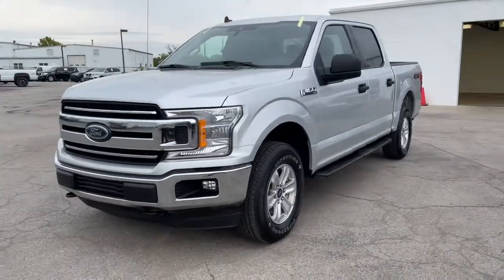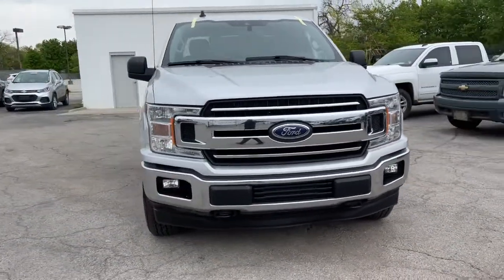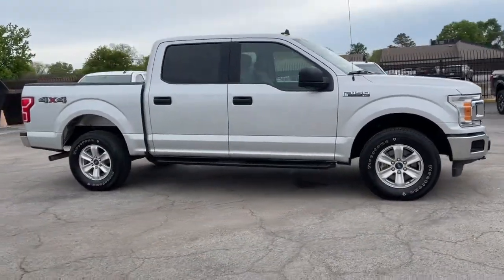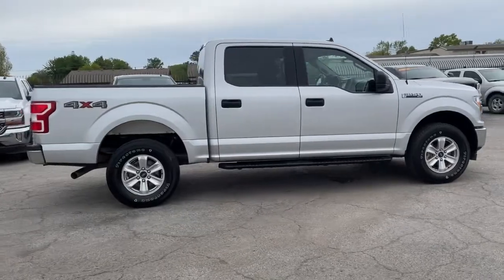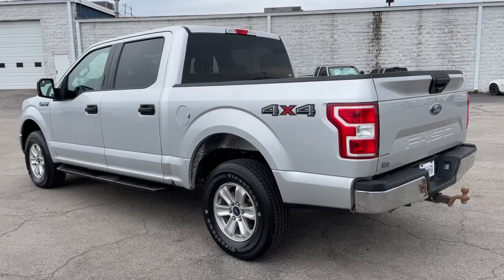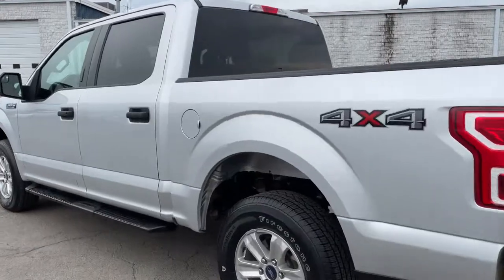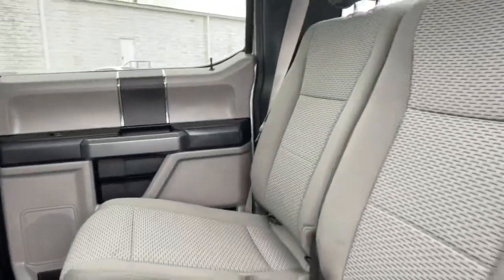2019 Ford F-150 Tulsa, Broken Arrow, Owasso, Bixby, Joplin, OK PES231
Ingot Silver Metallic Used 2019 Ford F-150 available in Tulsa, Oklahoma at Jim Norton TTown Chevrolet. Servicing the  Broken Arrow, Owasso, Bixby, Joplin, OK area.

Jim Norton TTown Chevrolet
8130 E SKELLY DR

2019 Ford F-150 4D SuperCrew Ingot Silver Metallic 10-Speed Automatic 4WD CARFAX One-Owner. Clean CARFAX. Never A Rental Bedliner - Tough Bed Sprayin 6 Speakers Alloy wheels AppLink/Apple CarPlay and Android Auto Class IV Trailer Hitch Receiver Cloth 40/Console/40 Front Seats Compass Electronic Stability Control Emergency communication system: SYNC 3 911 Assist Equipment Group 300A Base Extended Range 36 Gallon Fuel Tank Exterior parking camera rear: With Dynamic Hitch Assist Fully automatic headlights Illuminated entry Integrated Trailer Brake Controller Panic alarm Pro Trailer Backup Assist Radio: AM/FM Stereo w/6 Speakers Remote keyless entry Security system SiriusXM Radio Steering wheel mounted audio controls SYNC 3 Trailer Tow Package Upgraded Front Stabilizer Bar.brbrbrThis vehicle has been through a multi-point inspection by an ASE Certified technician. All identified issues deemed necessary were fixed. Fully detailed and ready for immediate delivery. Our Chevrolet Finance Center works with all credit types from good to bad. Get Pre-Approved for and auto loan now at:brbr Tulsa used car superstore. When it comes to Auto Financing every consumer is looking for two things:brAffordable car loan rates.brFlexible auto loan terms. With Ally Financial Services you get both and more! We offer competitive Auto Finance rates on new and used Chevrolet vehicles as well as GM Certified Pre-Owned Vehicles. In addition take a look at other used car brands that we have on our lot at reduced pricing. At Jim Nortons T Town Chevrolet we sell cars at prices our customers in Tulsa Broken Arrow Bixby Owasso and Oklahoma City can afford.